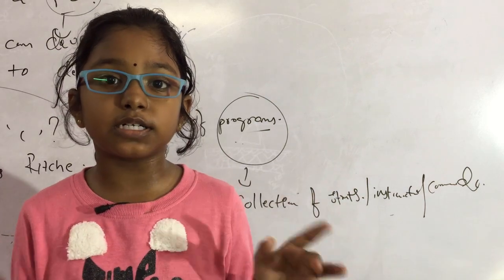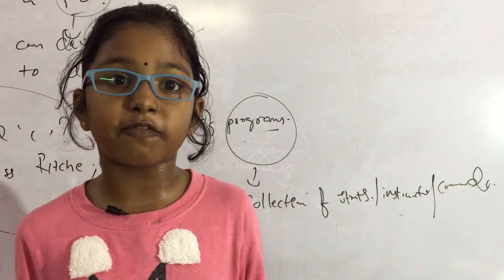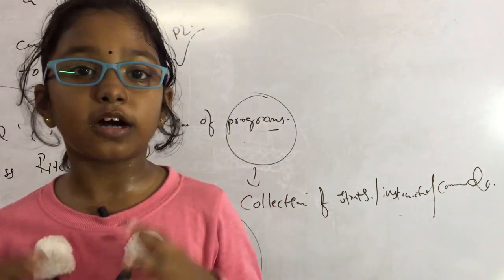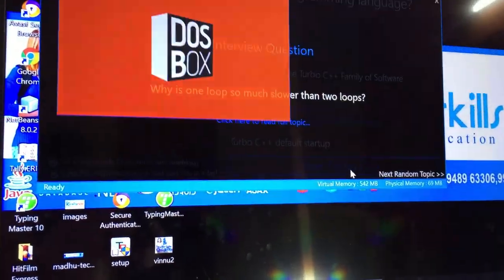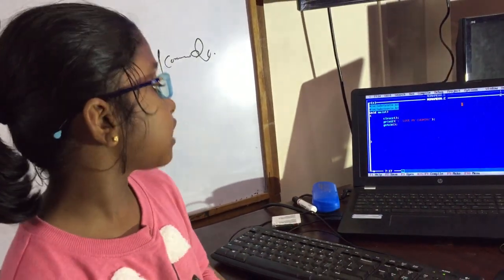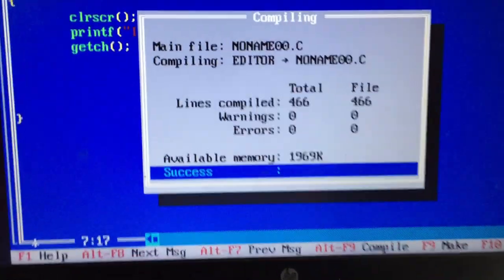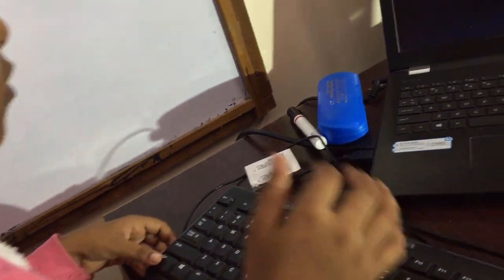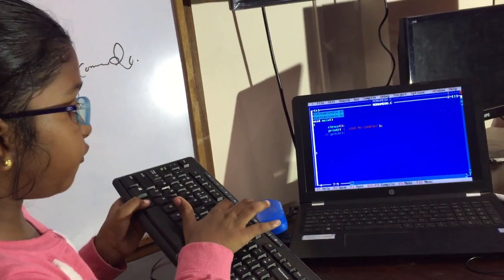1. C introduction with first program by vinuthna 3rd class student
C introduction class by Vinuthna.K 3rd class student, if any body wants to learn c language watch these videos